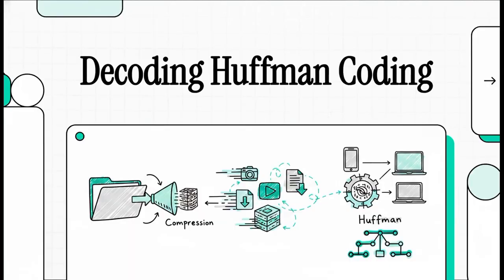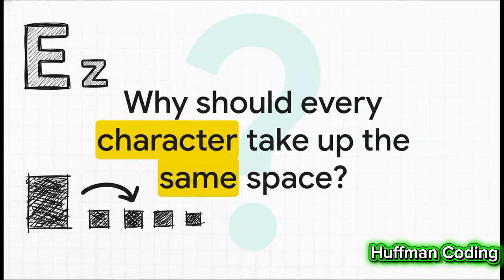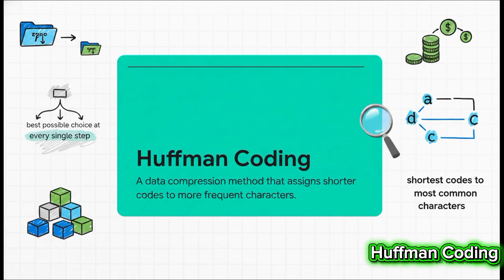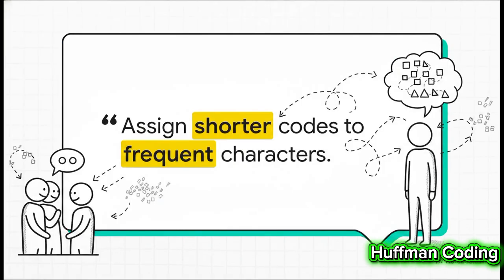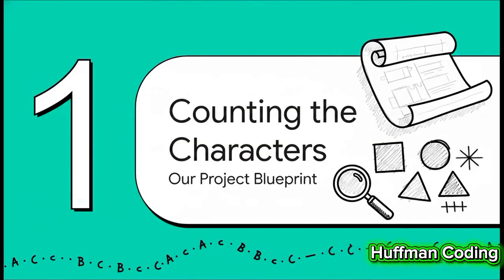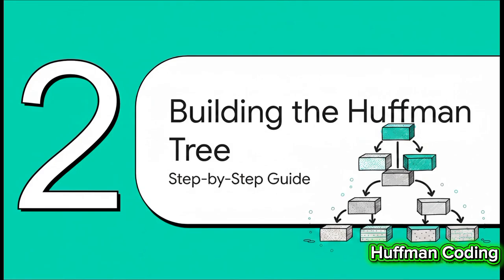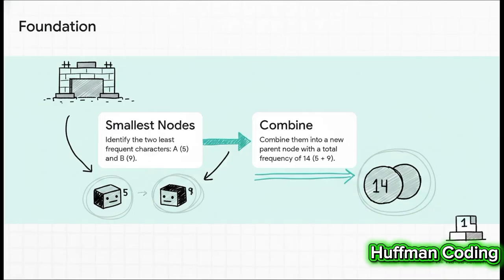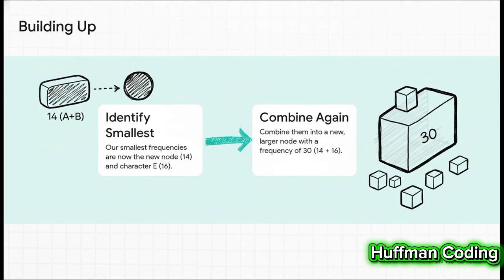Huffman Coding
Welcome to this beginner-friendly lesson on Huffman Coding, one of the most important greedy algorithms used in data compression.
In this video, we break down how Huffman Coding reduces file size by assigning shorter codes to frequently used characters and longer codes to less frequent ones.
We cover:
• What Huffman Coding is
• Why data compression is important
• Frequency table creation
• Building the Huffman Tree step by step
• Assigning binary codes to characters
• Greedy algorithm concept in Huffman Coding
• Time complexity of Huffman Coding
• Real-world applications (ZIP files, image compression, encoding systems)
Huffman Coding is widely used in file compression formats and helps reduce storage and transmission costs efficiently.
This video is perfect for beginners, university students, and anyone learning Algorithms, Data Structures, or Computer Science.
Greedy algorithms
Data Structures